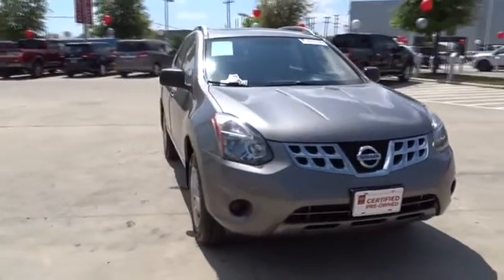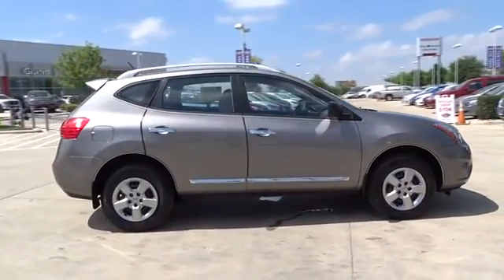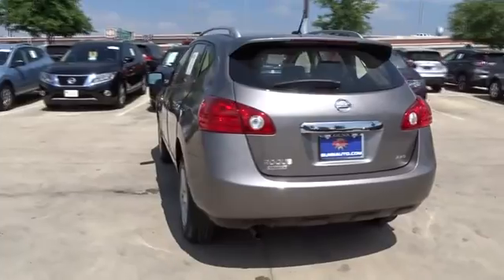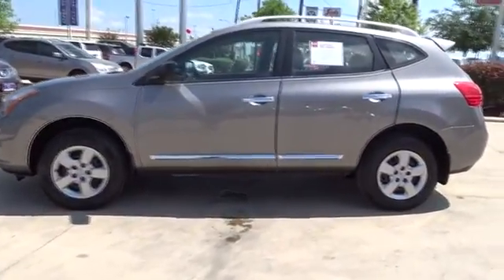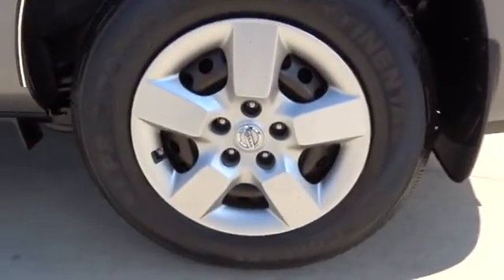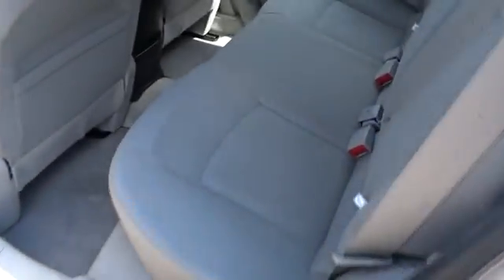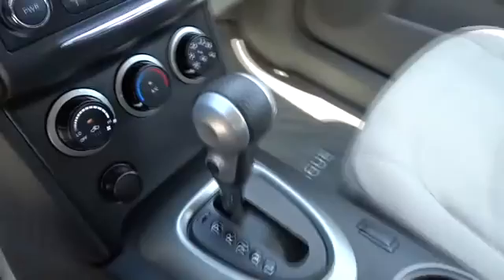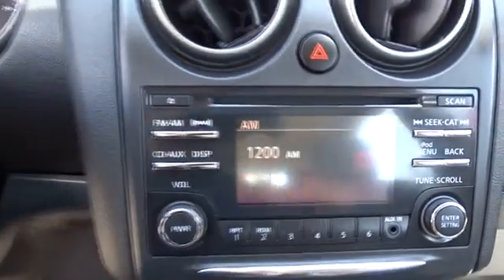2014 Nissan Rogue Select San Antonio, Austin, Houston, New Braunfels, Helotes, TX NW11388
2014 Nissan Rogue Select
2014 Nissan Rogue Select S - Stock#: NW11388 - VIN#: JN8AS5MV2EW702041

Gunn Nissan
12838 San Predro

This 2014 Nissan Rogue Select S is a gas saving SUV that doesn't sacrifice cargo space! Clean Carfax, One Owner, All Services Up to Date, Nissan Certified, AM/FM/CD Audio System w/4 Speakers, Bluetooth, Cruise Control, Power windows, Rear View Monitor, Remote keyless entry, USB Input. Nissan Certified Pre-Owned means you not only get the reassurance of up to a 7yr/100,000 mile Warranty, but also a 167-point comprehensive inspection, 24/7 roadside assistance, trip-interruption services, and a complete CARFAX vehicle history report. Gunn Nissan, when we say Certified we show you the proof. Just ask to see the service records.27/22 Highway/City MPGReviews:* Less expensive than most competitors; smooth ride; nimble handling; quick acceleration; comfortable front seats. according to Edmunds* From headlights to taillights the stylish Nissan Rogue maintains a perfect blend of classy and sporty, for a look that's easy-on-the-eyes. The color-matched, aerodynamic rear spoiler helps reduce turbulence and drag while enhancing a sporty appearance. The chrome grille gives your Rogue's exterior the durability it needs while maintaining its shine and available 18 inch 5-split-spoke aluminum-alloy wheels give Rogue just the right amount of sophistication. Cargo versatility is right behind you. The standard 60/40 split fold-down rear seat allows a bigger cargo area with room for longer items. Smart details like illuminated steering wheel audio controls and an ergonomically shaped shift knob make for a rewarding long-term relationship. The Rogue also has a completely integrated interface for your iPod, and an input conveniently located in the center console armrest for easy access. The Rogue is an exercise in practicality and efficiency. The 2.5-liter 4-cylinder engine gets a remarkable 28 MPG (highway) and is backed by 170 horsepower and 175 lb-ft of torque. The Rogue's power steering system adjusts sensitivity according to the speed you are traveling. It becomes more nimble at low speeds, making parking and reversing easier. Plus, the intuitive all-wheel drive (AWD) recognizes the difference between various driving conditions and responds accordingly. So you get extra grip when you need it and maximum efficiency when you don't. Protecting the most precious cargo, the Nissan Advanced Air Bag System (AABS) includes dual-stage supplemental front air bags with seat belt sensors and an occupant-classification sensor. Also, roof-mounted curtain supplemental air bags provide head protection for both rows of outboard occupants. Finally, front-seat Active Head Restraints help reduce the chance of whiplash injuries. With the Nissan Rogue you are sure to arrive in style. as stated by The Manufacturer Summary